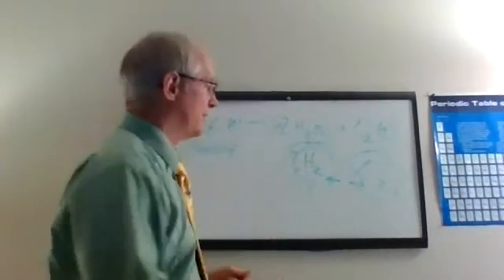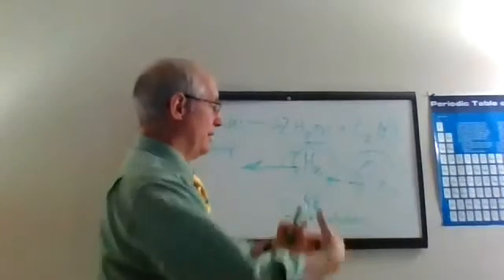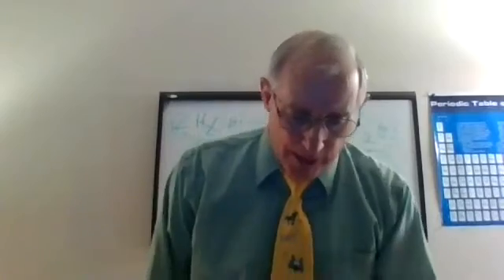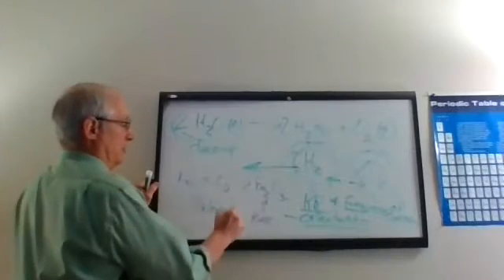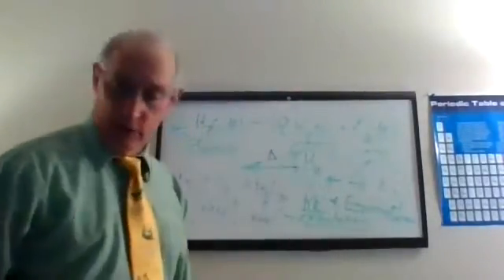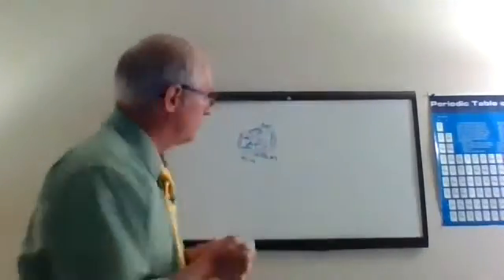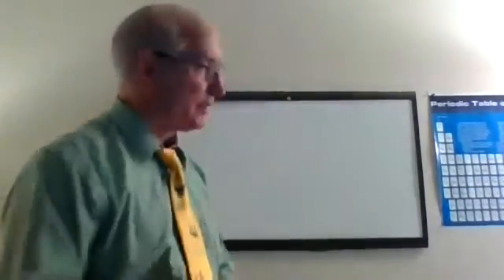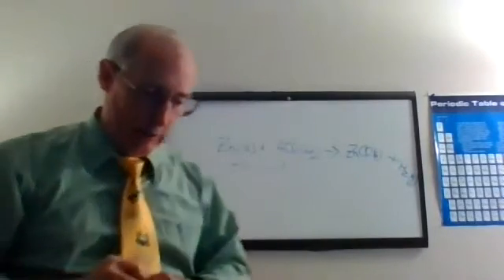H Chem Rate Factors 536 39 Thurs Apr 16